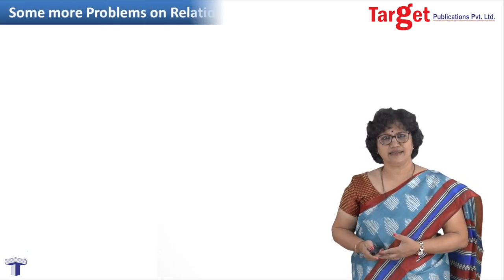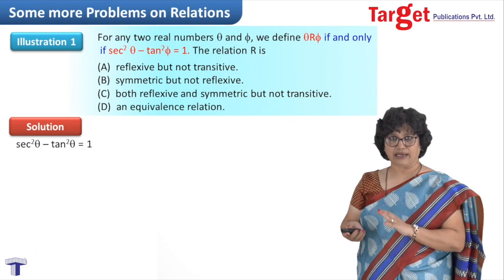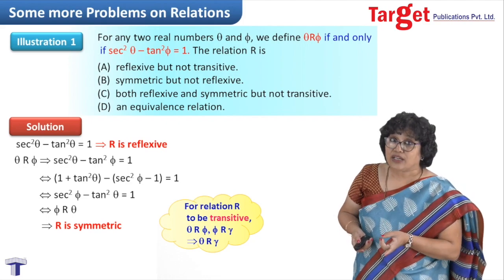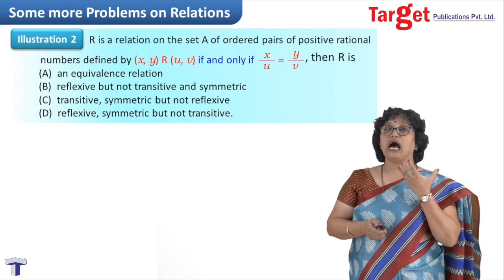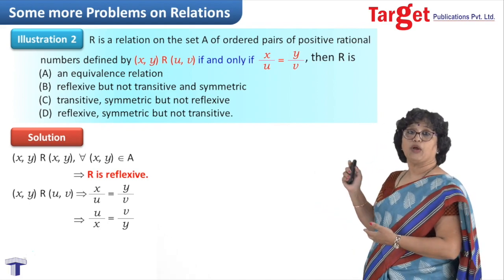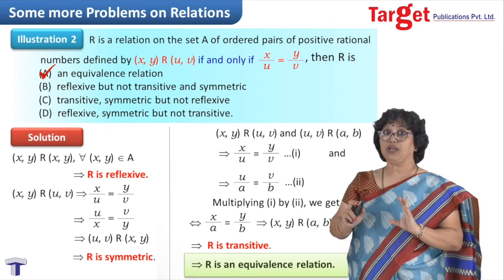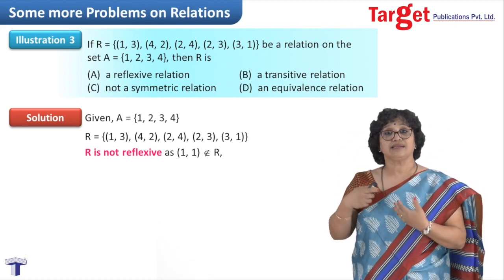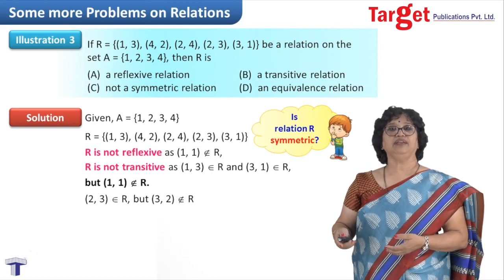JEE - Mathematics - Relations - Some more Problems on Relations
In this video, illustrations on reflexive, symmetric, transitive and equivalence relation are solved and explained for clarification of concepts.
This video will familiarize the students with the approach and method of solving problems on reflexive, symmetric, transitive and equivalence relations.